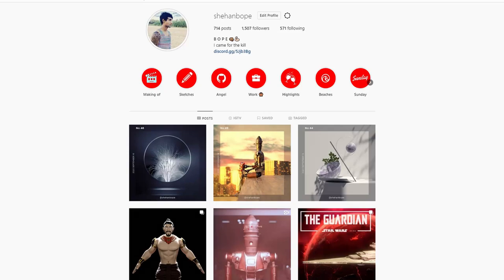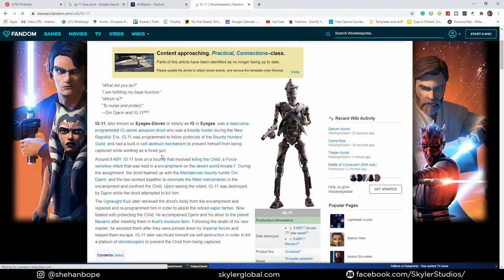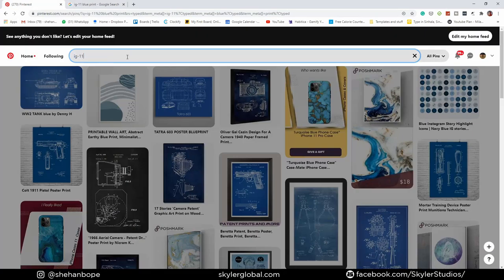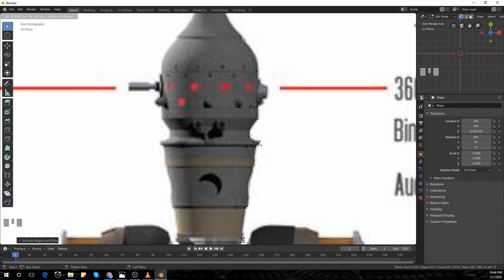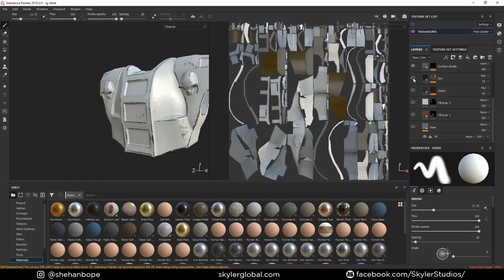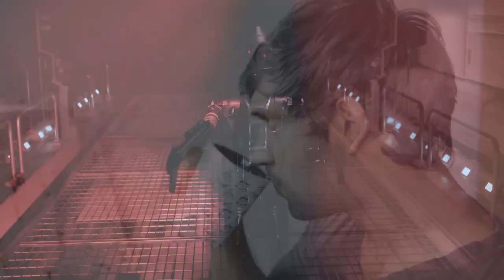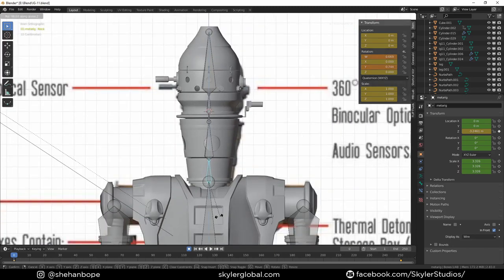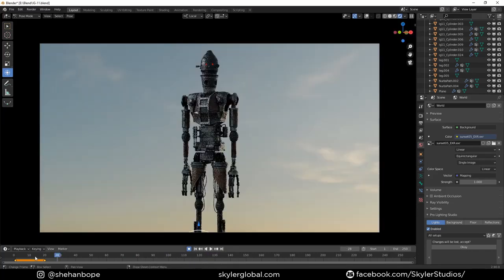How I modeled IG-11 from Star Wars/The Mandalorian (my thought process) in Blender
How I modeled IG-11 from Star Wars/The Mandalorian (my thought process) in Blender. If you like this video please leave like and subscribe to this channel leave a comment and let me know if there's anything thanks for watching this video see you in the next one.